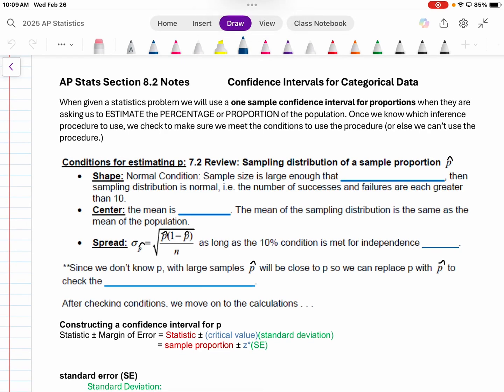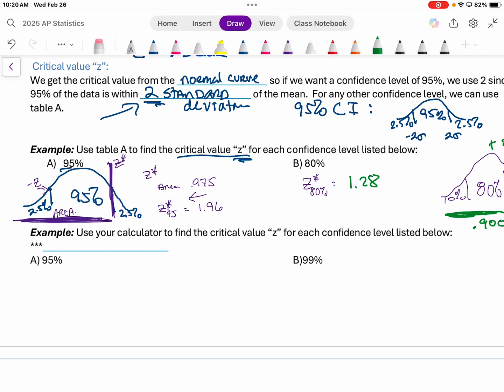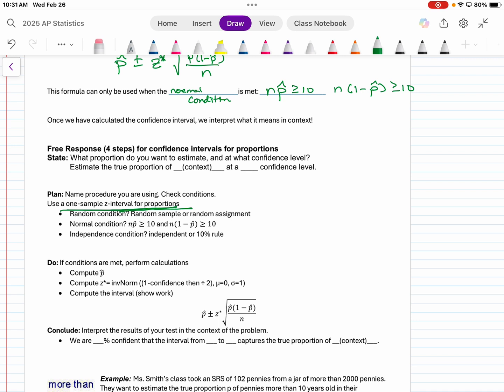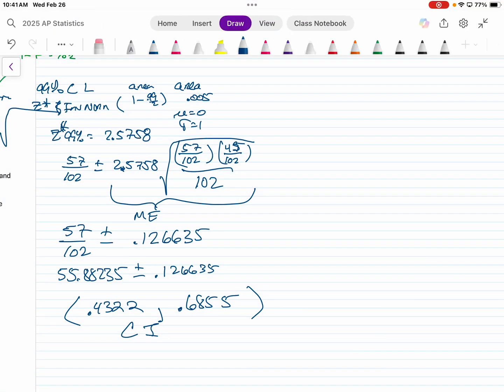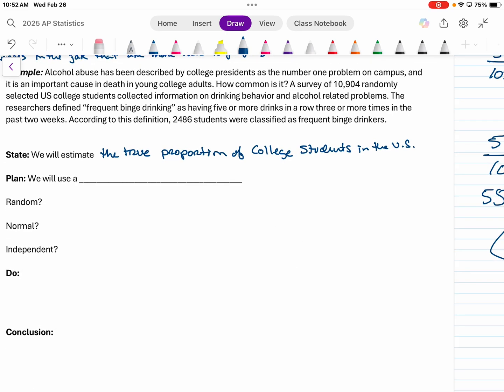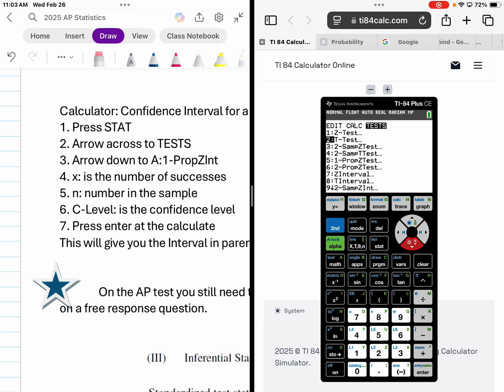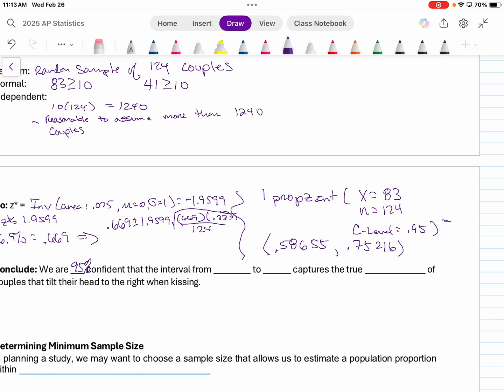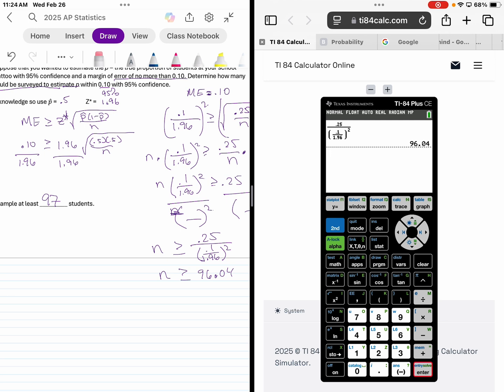AP Statistics Section 8.2 Confidence Intervals for Proportionds